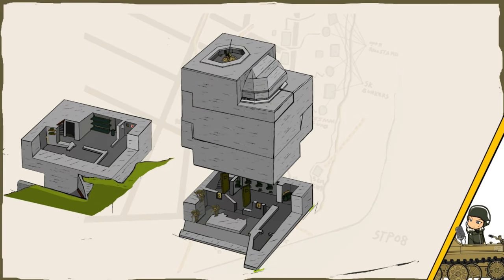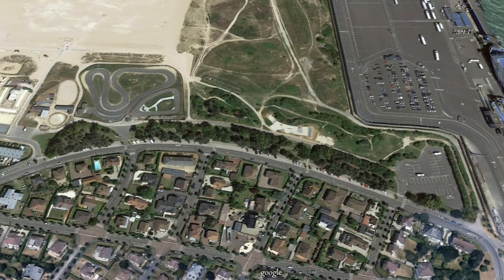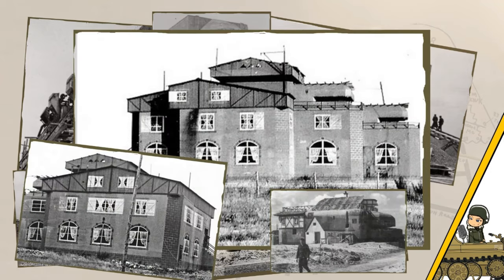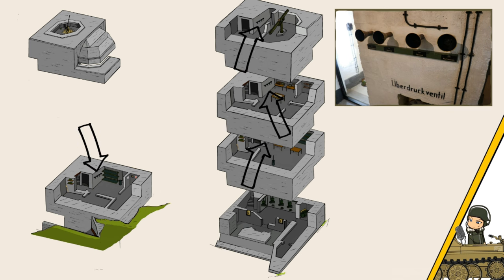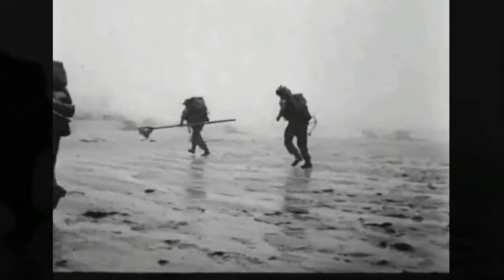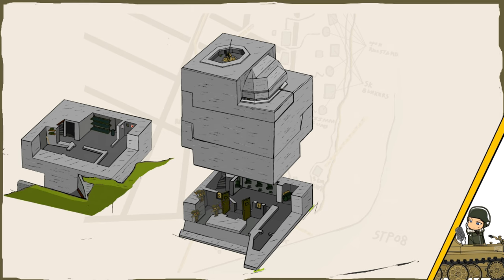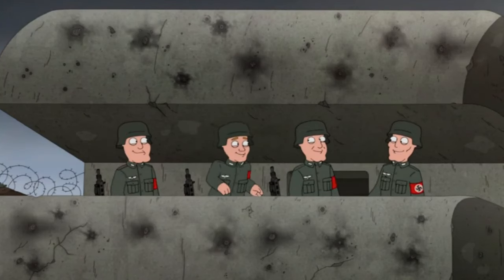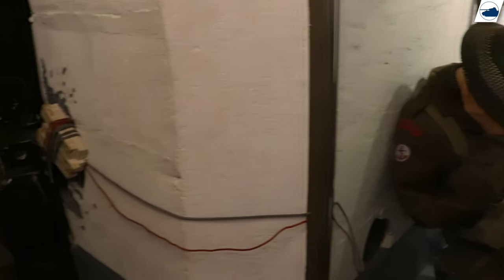Inside a Giant Normandy Bunker - Story of Bob Orrell - Rommel's Deathtrap part II.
The Grand Bunker of the former Command and Fire Direction Post has been completely renovated in order to house a Museum entirely dedicated to the Atlantic Wall in Normandy.